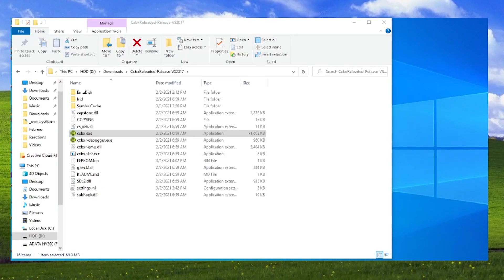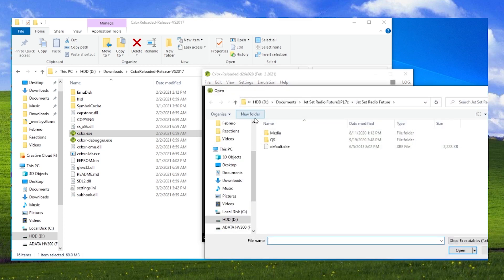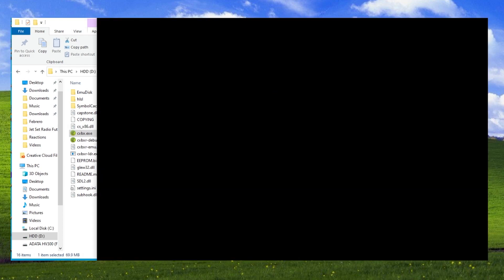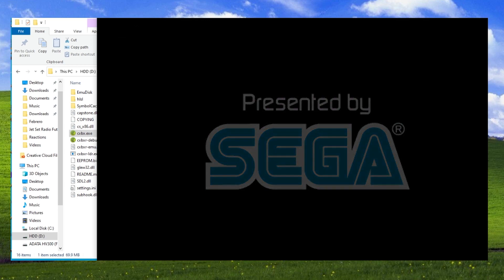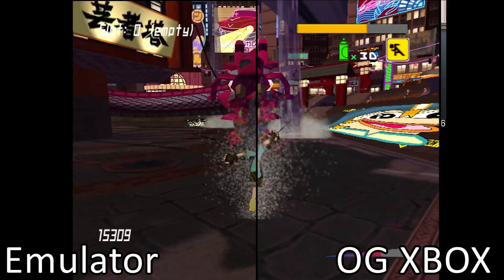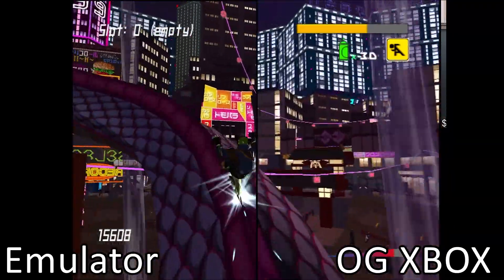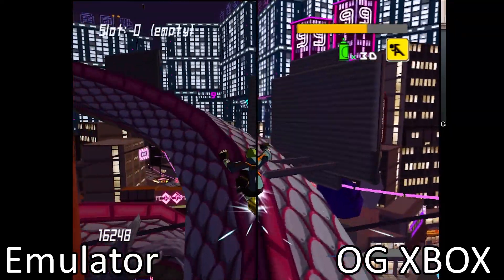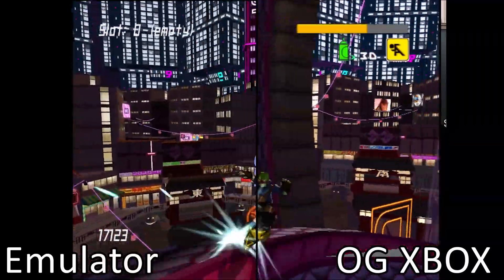HOW TO PLAY JSRF ON PC - CXBX R